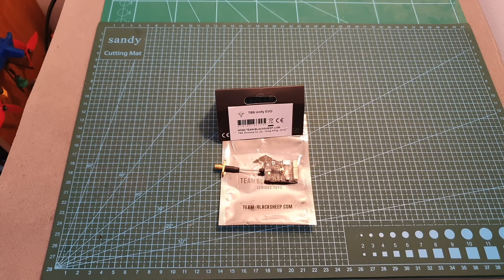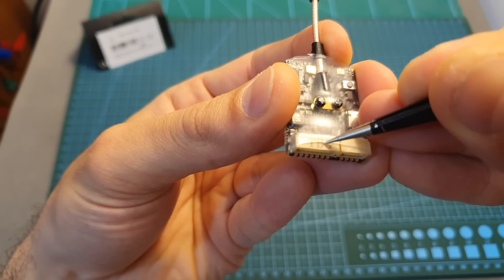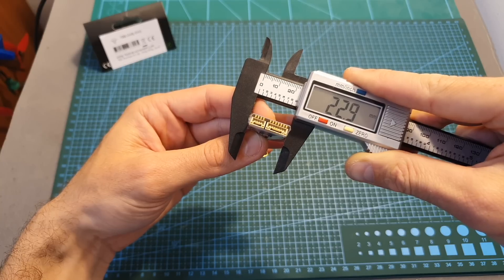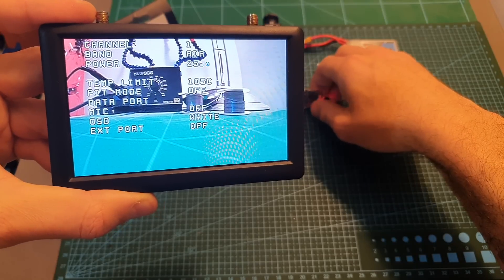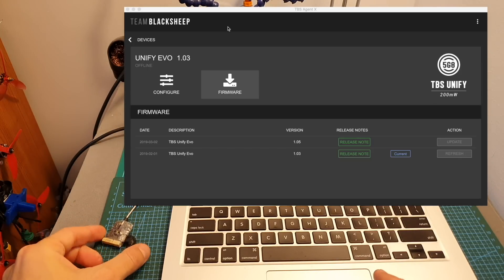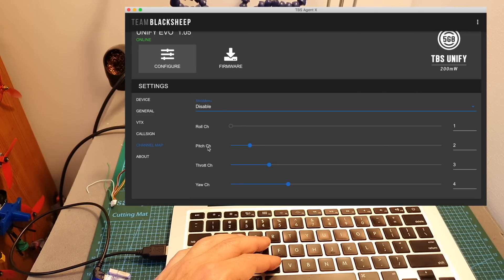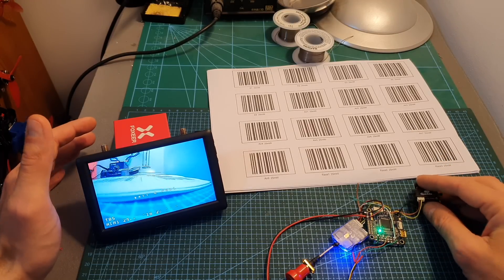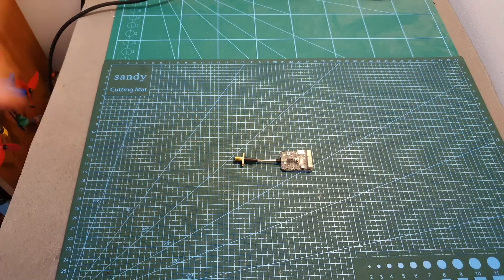TBS Unify EVO - Setup, Overview & Power Test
╠╗║╚╝║║╠╗║╚╣║║║║║═╣ I Really Appreciate Your Support!

Description:

SPECIFICATIONS
Operating Voltage: 6V - 26V (2S - 6S)
Supply current: (25mW) ~ 0.11A | (100mW) ~ 0.13A | (400mW) ~ 0.18A | (full power) ~ 0.24A
Operating Temperature: watch for normal airflow
Video Input Impedance: 75 Ohm
Weight: 7g
Dimensions: 30 x 23 x 5.5mm
Antenna Connector: u.FL socket
Video Format: NTSC/PAL
Audio: Microphone included
Output Power: 14dBm (25mW), 20dBm (100mW), 26dBm (400mW), 29dBm (800mW)
INCLUDED
1x TBS UNIFY EVO 5G8 Video transmitter
1x u.FL pigtail SMA
1x Power, Camera and CRSF cables
DOWNLOADS
3RD PARTY APPS
Barcode App by Swiss Fries: